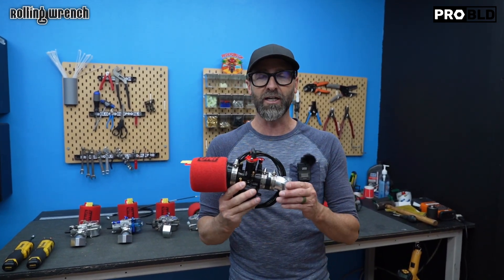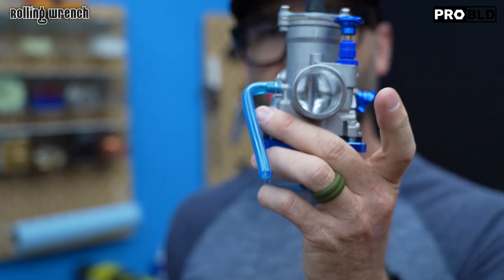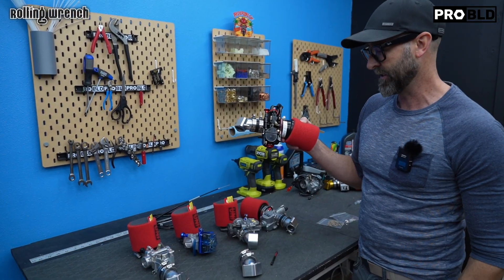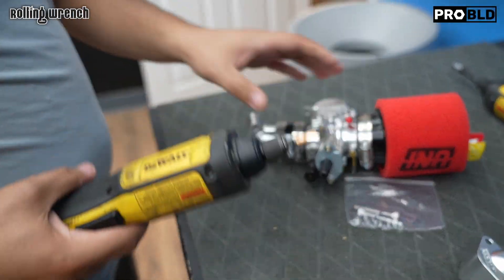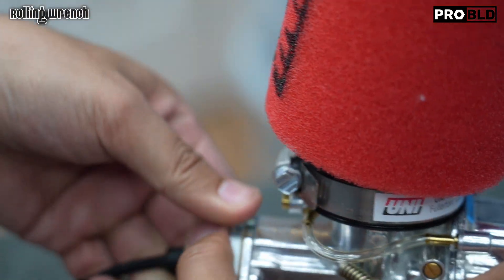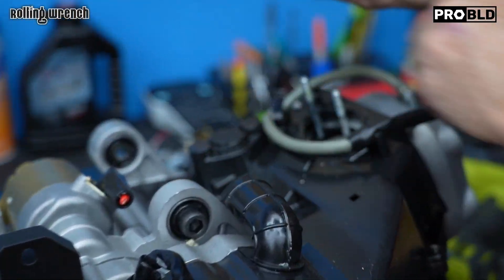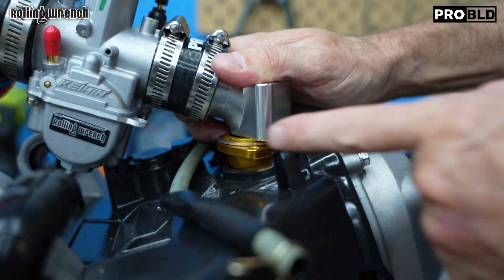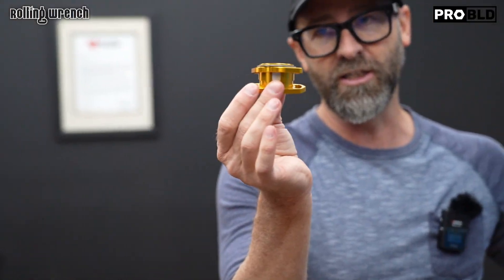WORLDS BEST GY6 PERFORMANCE: Bang For Buck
If you’re looking for the best bang for your buck in GY6 performance, a bolt on PWK carburetor is the ticket if you have a higher budget, our Efi system is even better pair that with one of our tall leveling clocking flanges to an angle and fully adjust the carburetors position. We make these parts for 49 cc all the way up to 232 cc GY6 engines these parts work both for the QMJ157 and the new GY7 also known as QMK161 engines this includes scooters, buggies, golf carts and anything that has a GY6 engine in it. This is the easiest plug-in play power, and best bang for your buck available on the market. ￼